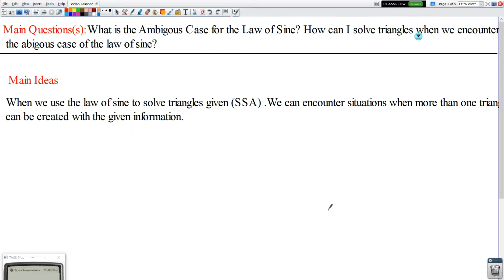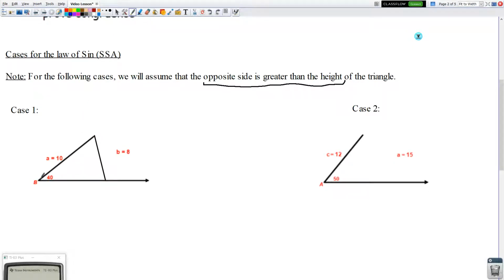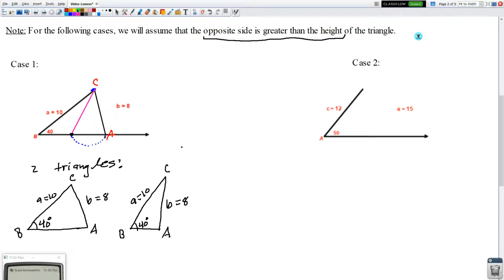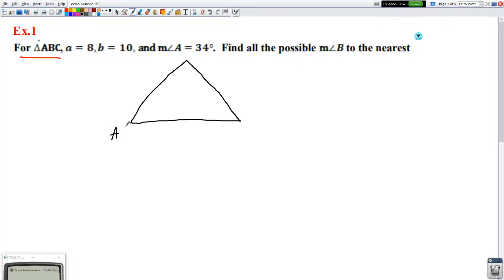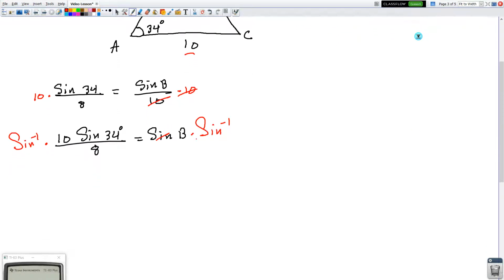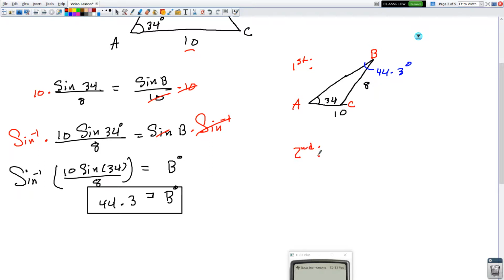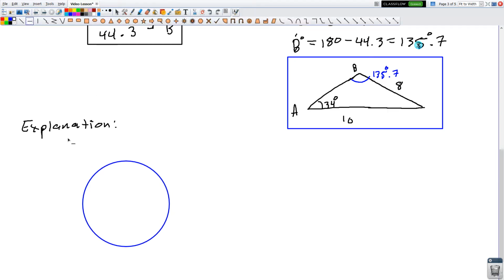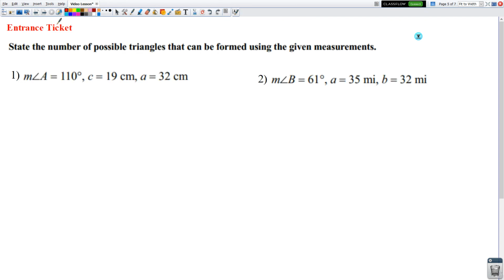Ambiguous Case for the Law of Sine